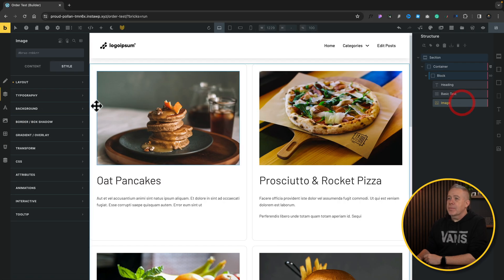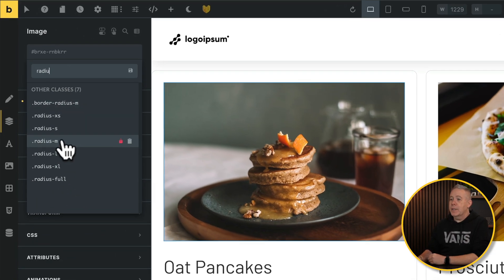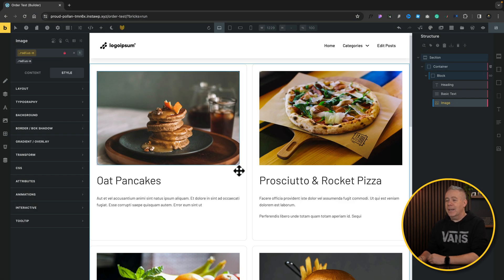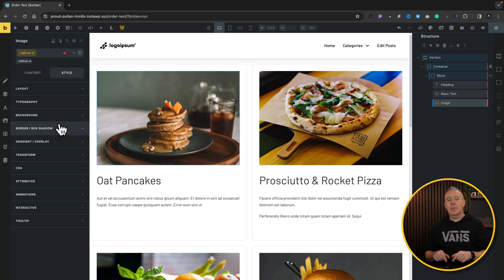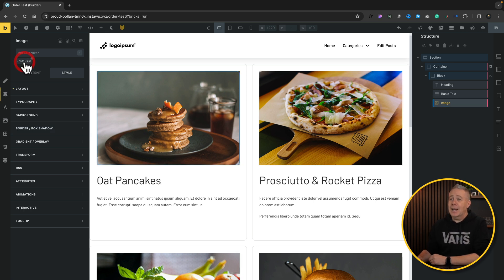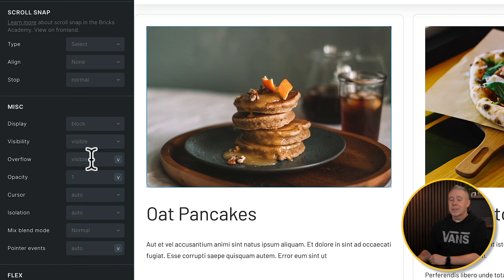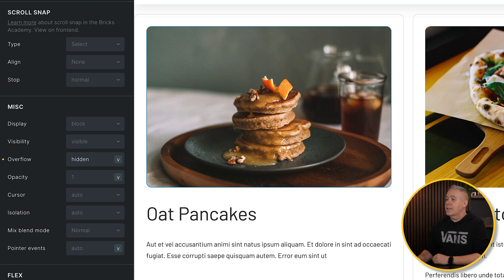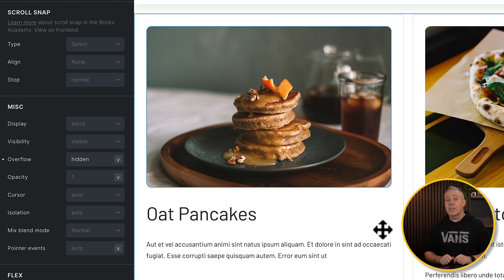Solving the CSS Rounded Corners Visibility Problem Easily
In this video tutorial, I demonstrate a simple yet effective solution for a common issue encountered in web design: setting a radius on images that don't display correctly, leaving you with square edges instead of the desired rounded corners.

Using a tool like Bricks, I show how to easily adjust the settings to ensure that your images display with rounded corners by changing the overflow setting from visible to hidden.

This quick fix addresses the frustrating problem of images not conforming to the set radius and peeking through the edges.

Whether you're a beginner or an experienced web designer, this video provides a straightforward solution to enhance the visual appeal of your images on any website.

► WORDPRESS PLUGINS ◄